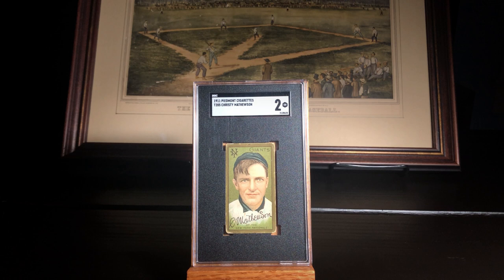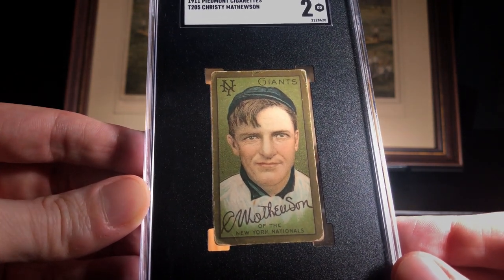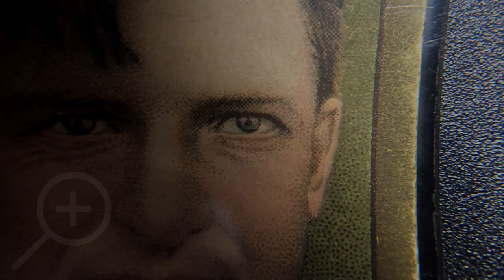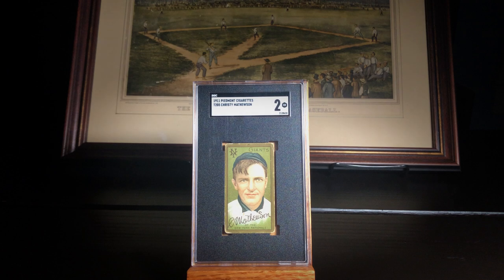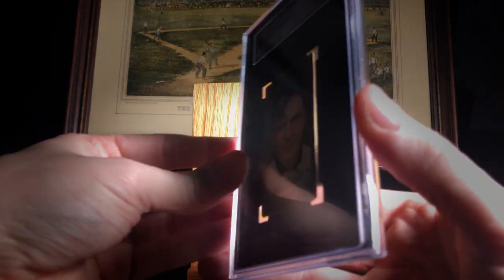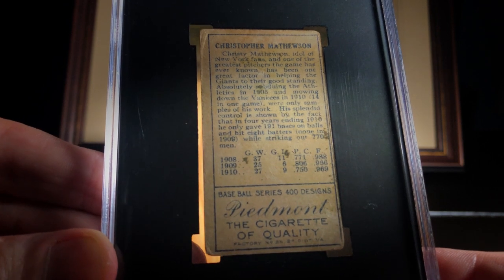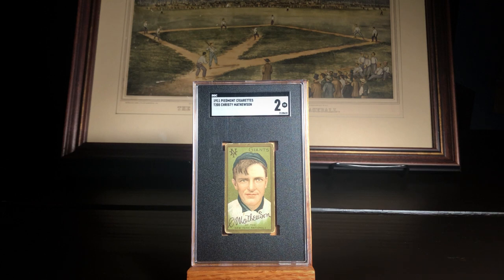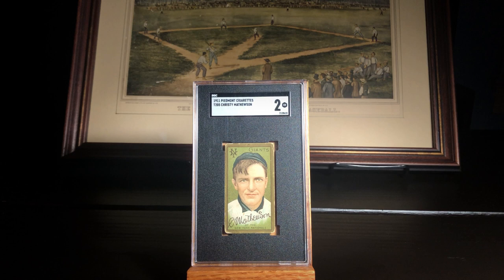Pre-War Mail Day | T205 1911 Gold Border Christy Mathewson